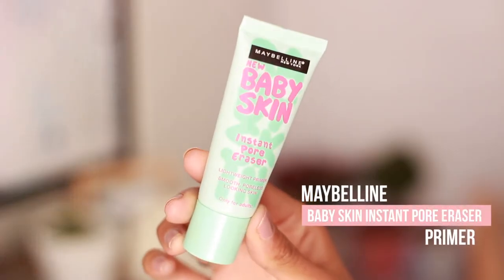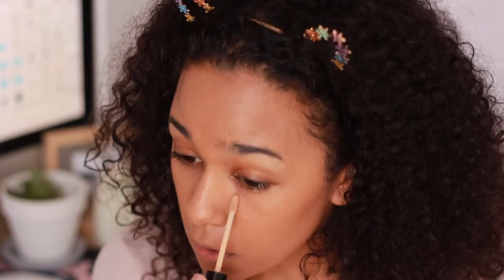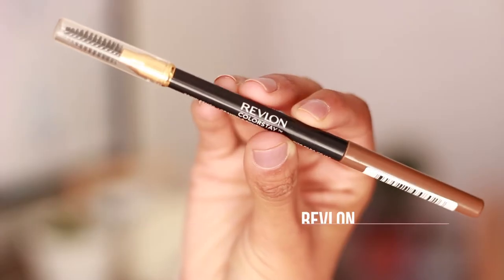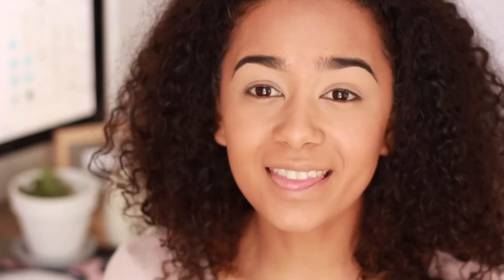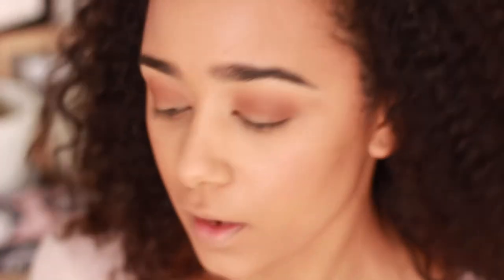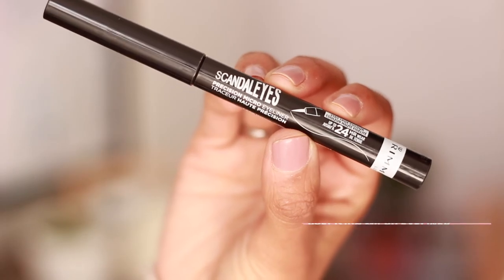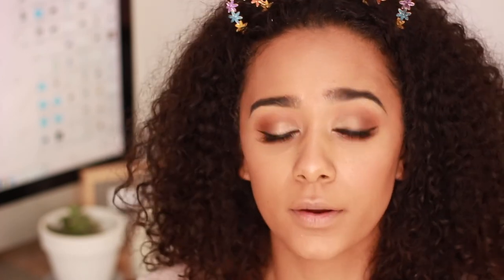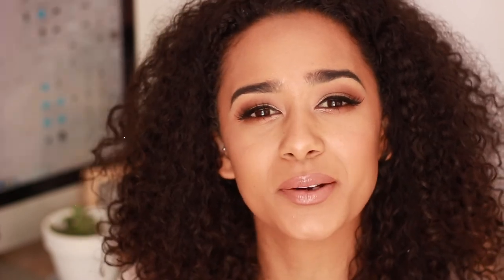Makeup Tutorial using products from Zando by Ms Paula Bee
Ms Paula Bee takes us through this stunning makeup tutorial using products found on Zando. With a gorgeous metallic eye look with a wing and a chic nude lip, you can recreate this look with the items found below: